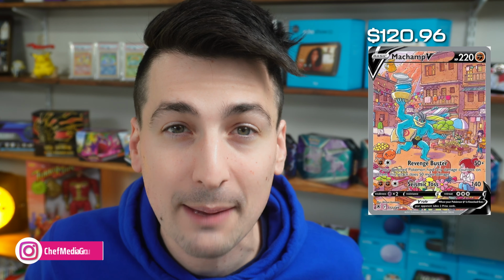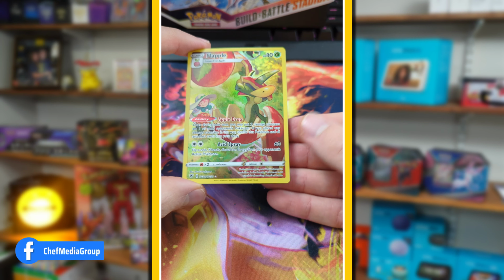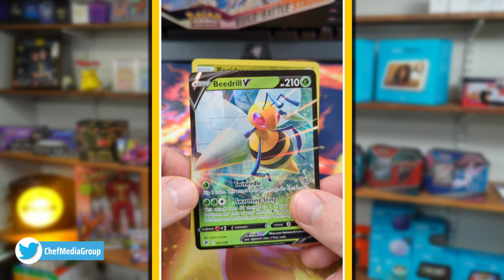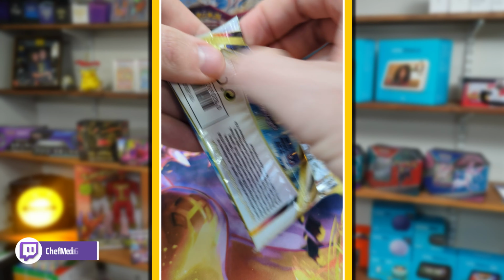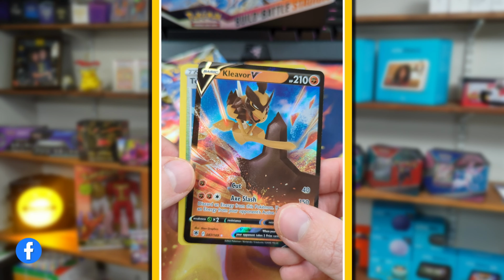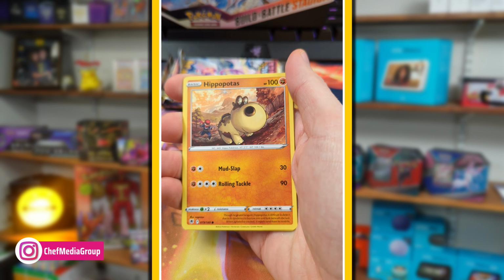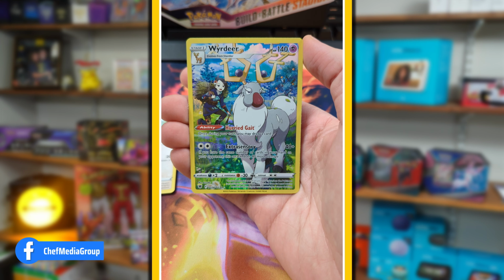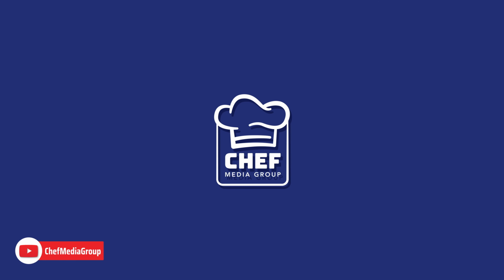Pokemon Astral Radiance Build & Battle Stadium Box Quick Opening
Pokemon Astral Radiance Build & Battle Stadium Box

Pokémon TCG: Sword & Shield Astral Radiance Build & Battle Stadium

00:00 - Intro
00:20 - Opening Packs